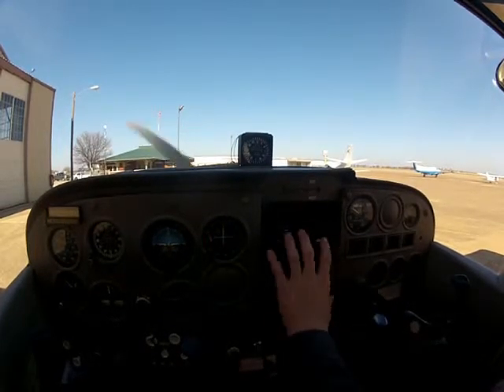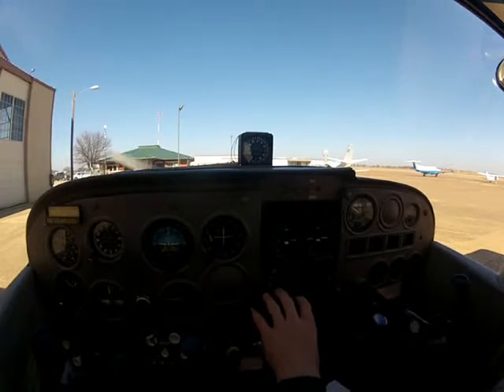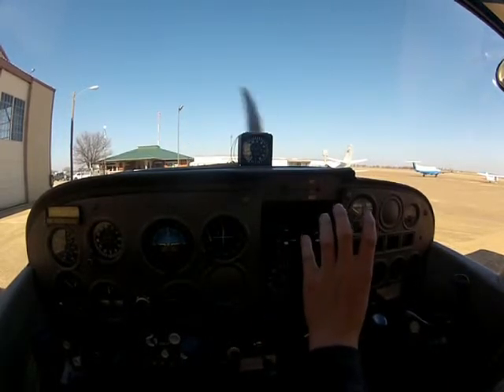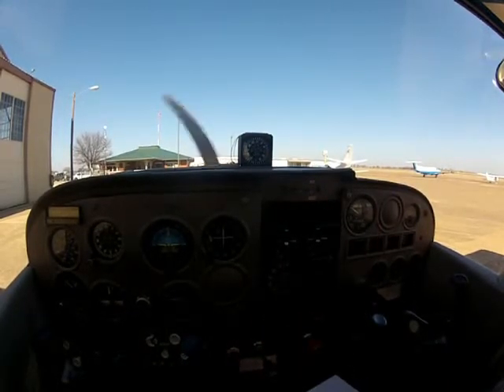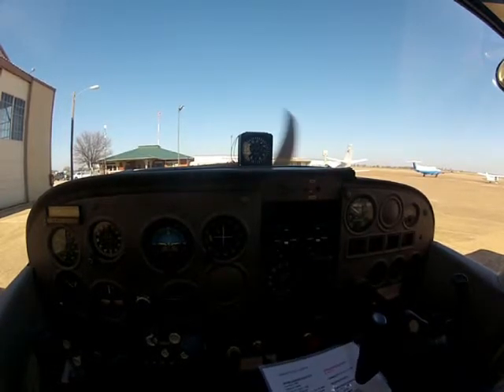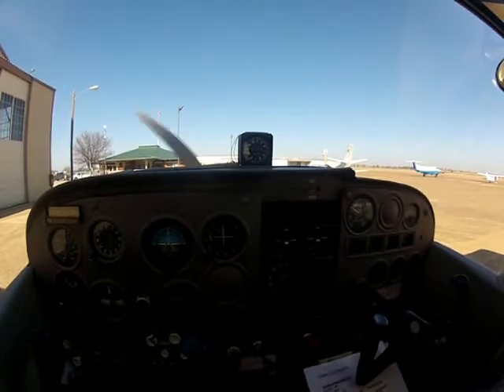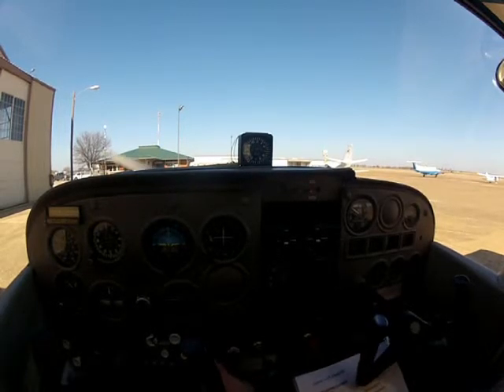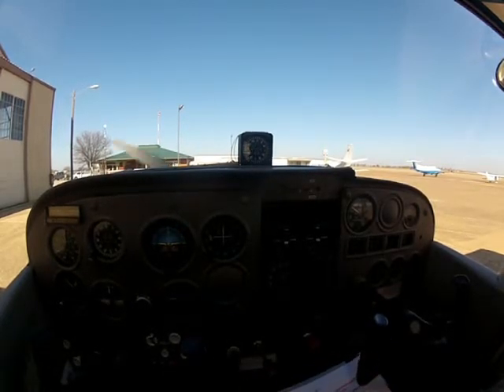Engine Shut Down Checklist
Running Thru an Engine Shut Down Checklist - What we are looking for, why we do it, and what you don't want to do.